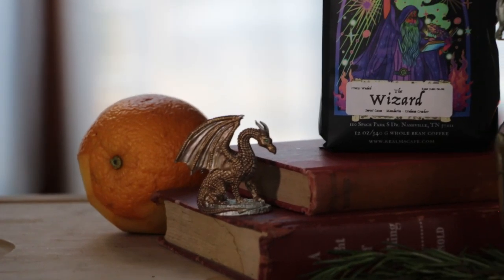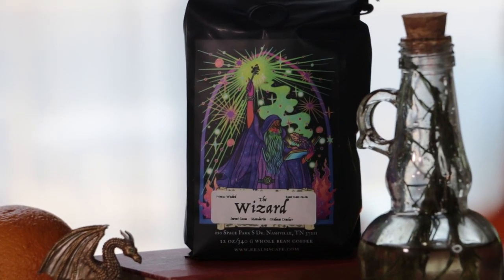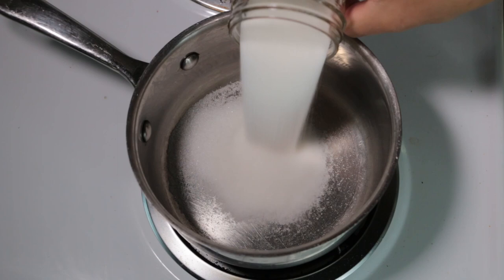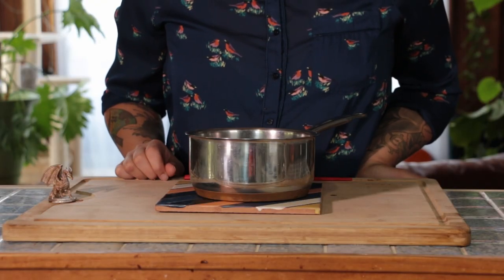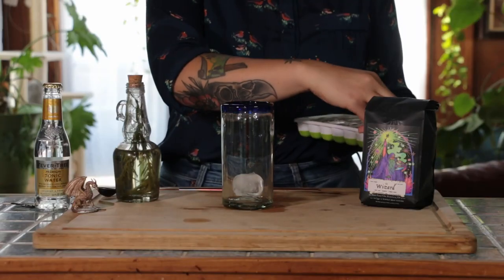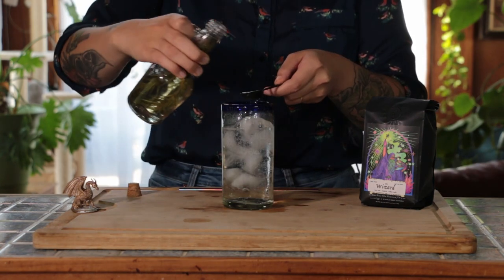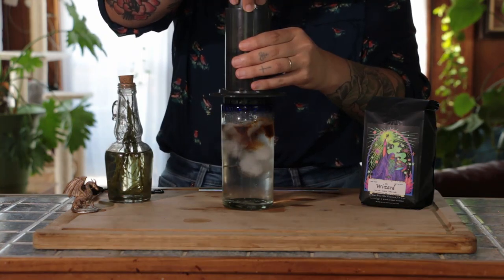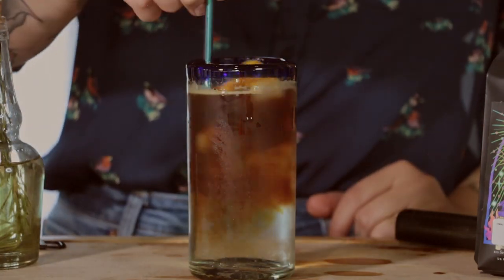The Wizard's Tonic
A rosemary, orange espresso tonic brimming with magic.

Song: "Plains of the Tried" by Lute the Dungeon